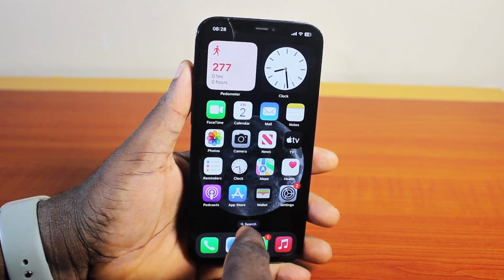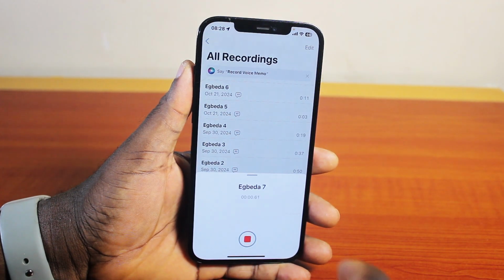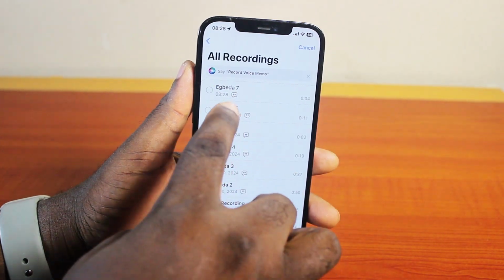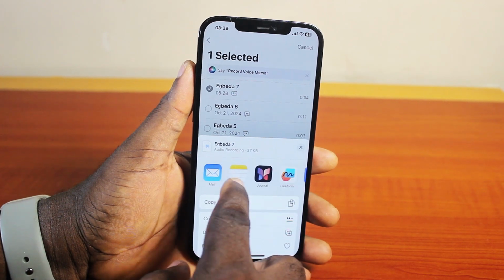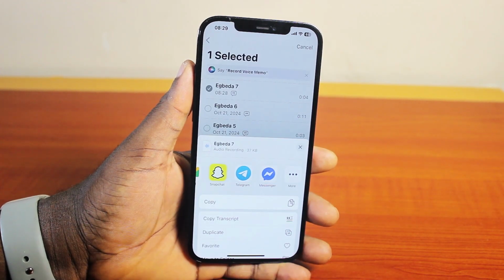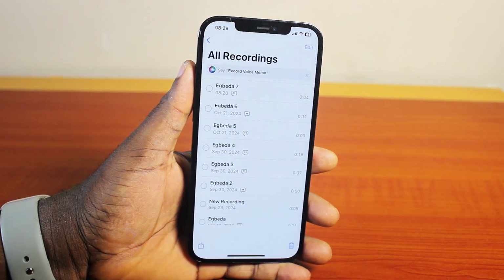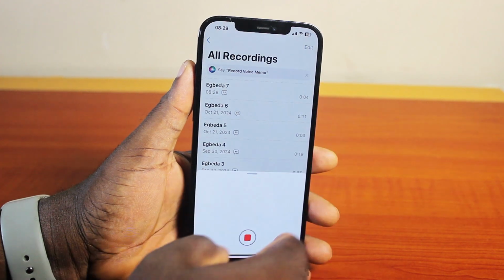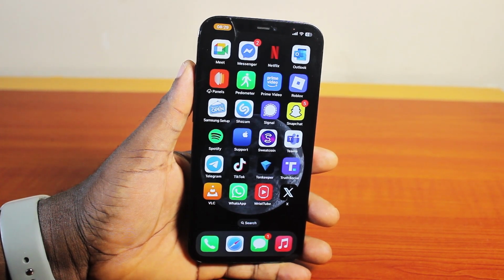How to Send Voice Memos on iPhone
You will learn how to send voice memos on iPhone at the end of this tutorial.

Cheap iPhone
Cheap Samsung Phone
Cheap Apple Watch
Cheap Digital Camera
Cheap YouTube Microphone
Cheap MicroSD Card